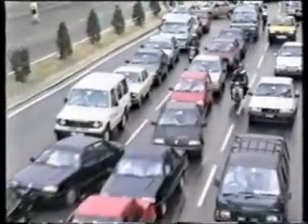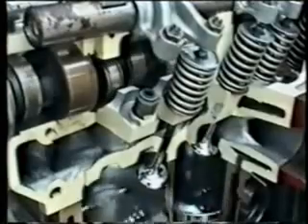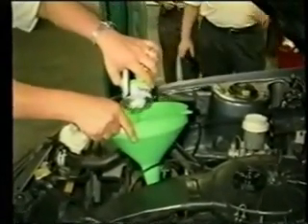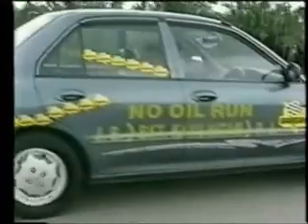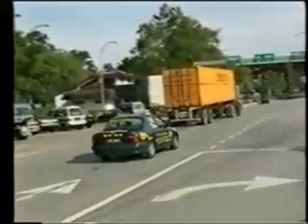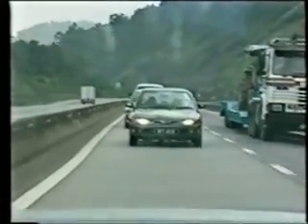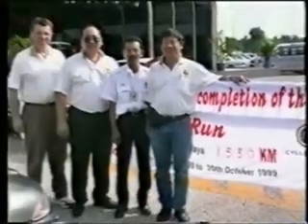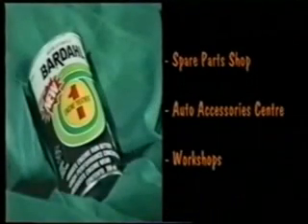Bardahl No Oil Runs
In 1999, a new record was set in Malaysia having two vehicles driving a total of 826 miles (1,330 km) without any engine oil. The vehicles were treated with Bardahl Oil Treatment and then drained of their fluids. This journey demonstrates amazingly the unique patented Bardahl polar attraction formula with fullerenes (United States Patent Number 6,573,224).